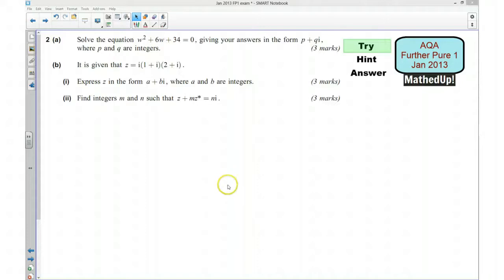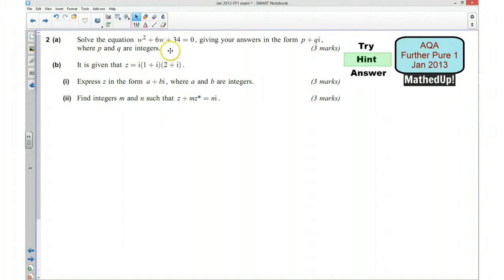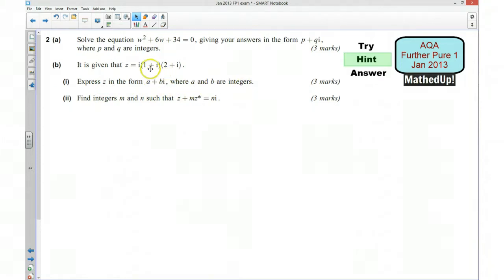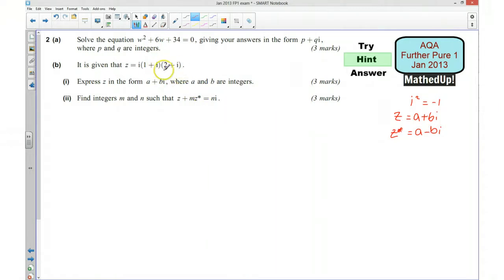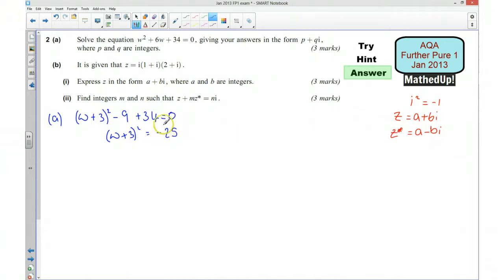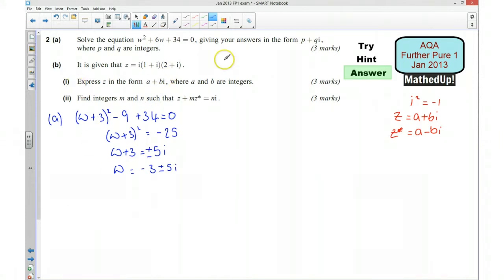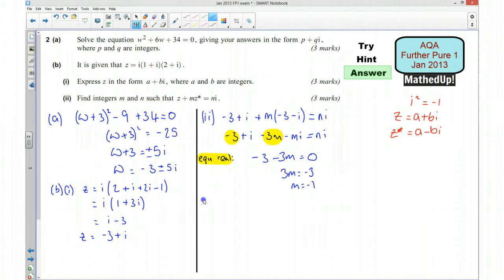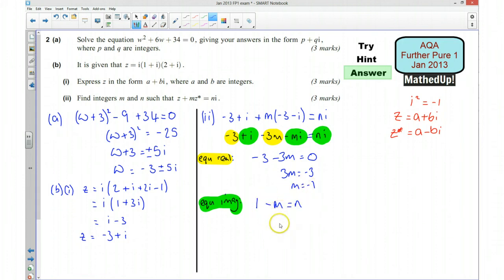AQA Further Pure 1 FP1 Jan 2013 Q2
AQA Further Pure 1 exam paper question on complex numbers including conjugates and equating real and imaginary parts